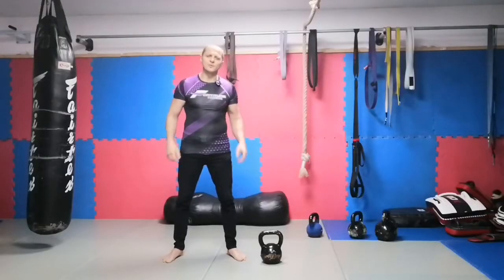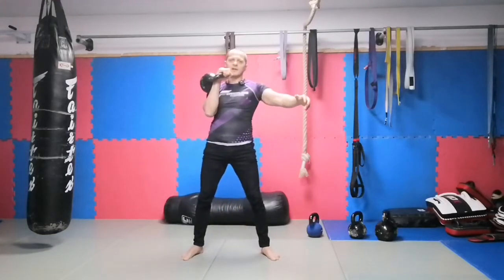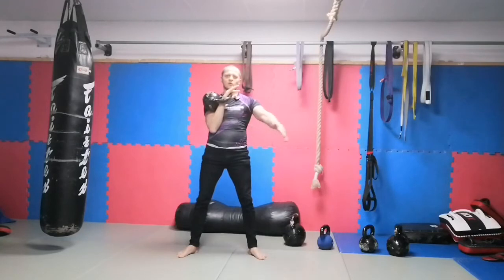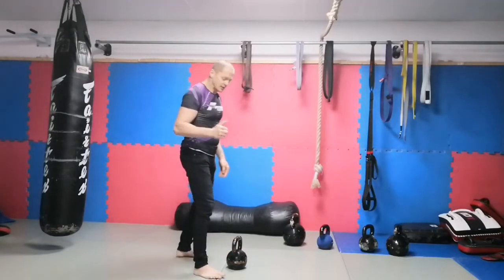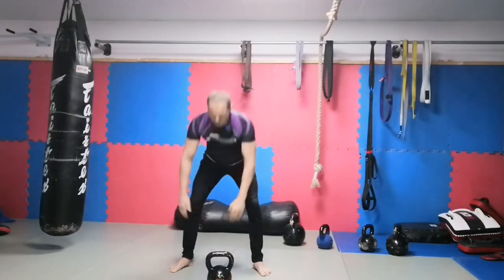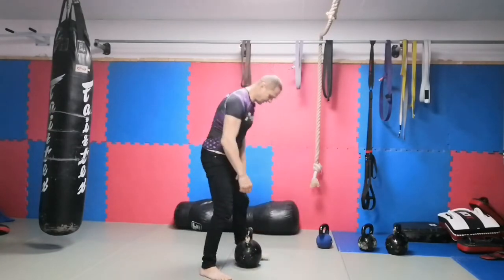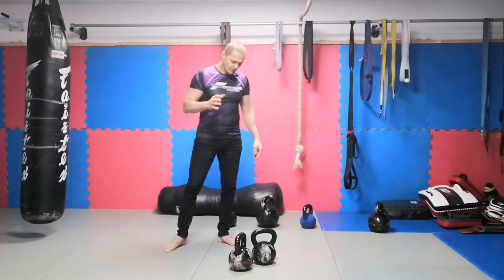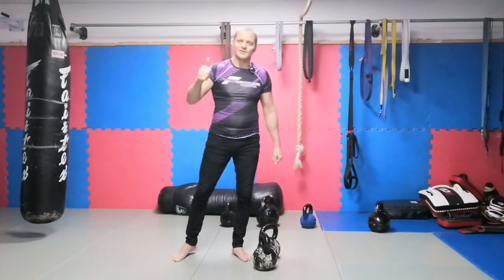How to do Kettlebell Clean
Kettlebell Clean is an essential movement with the Kettlebell to get it to the rack position safely!

- Cheating curl
- Dead clean
- Loaded clean

- don't flip too high
- don't hurt your arm
- wrist is straight

Brazilian Jiu JItsu, Muay Thai Boxing , Kettlebell classes in Slough